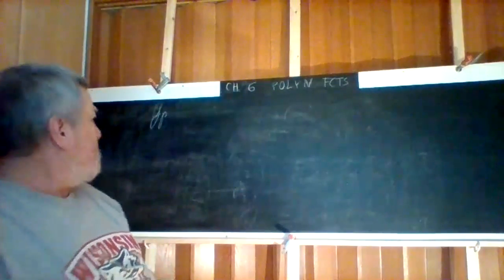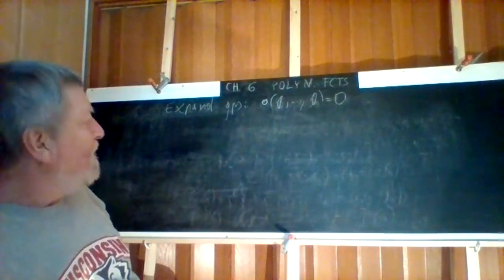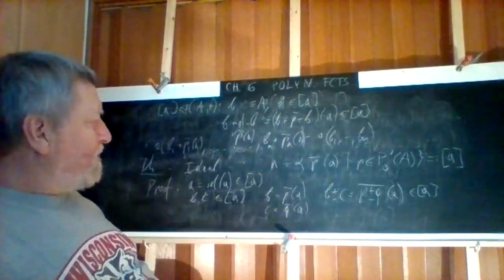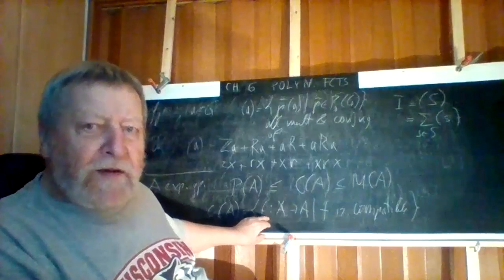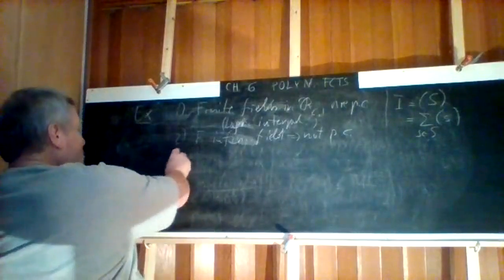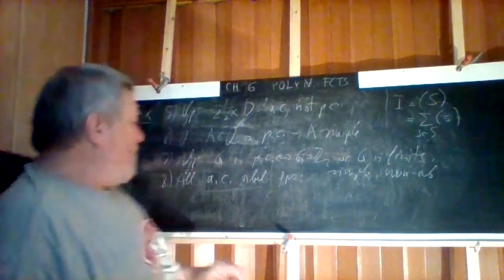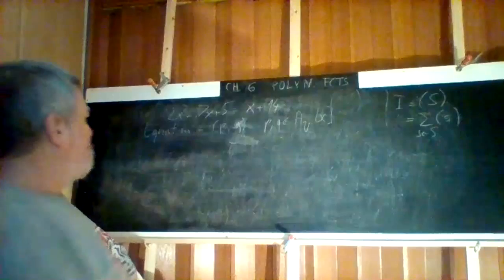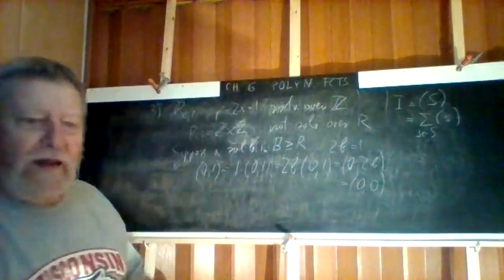Near-rings.I.7 (Pilz)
Equations